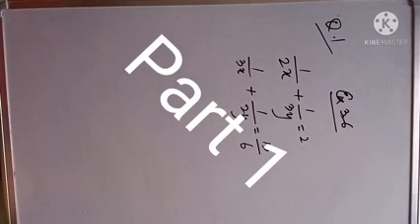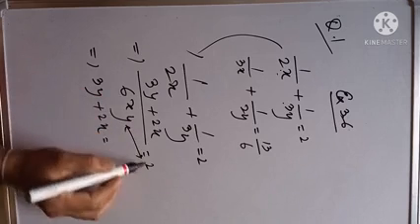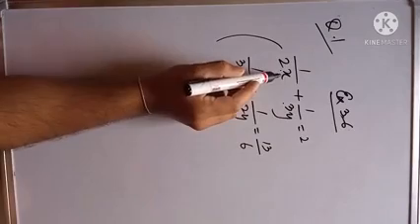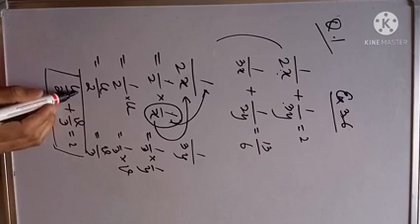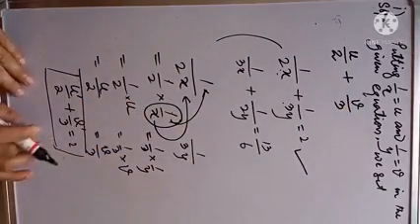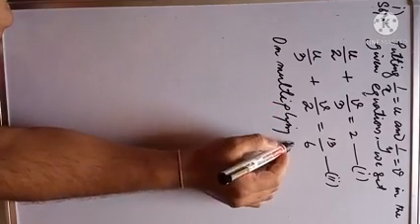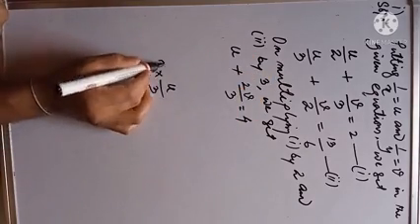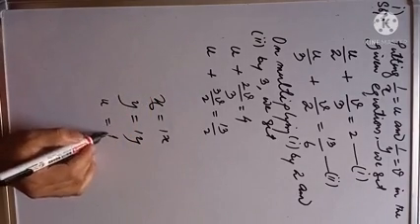Class 10 Ex 3.6 Q1 (I) part 1